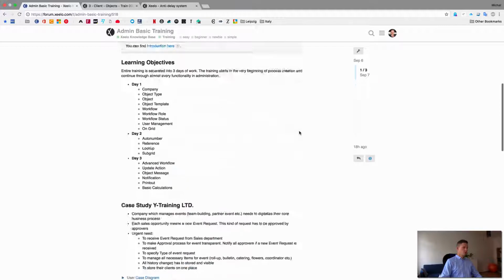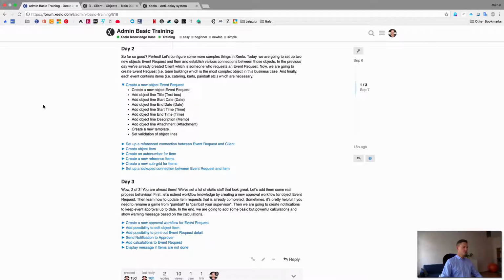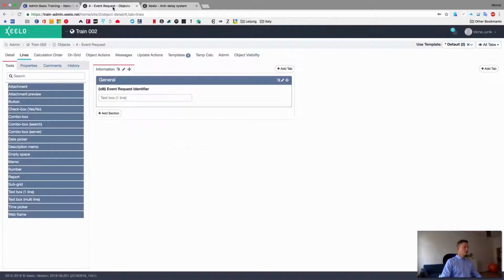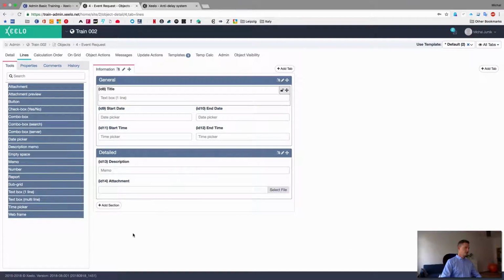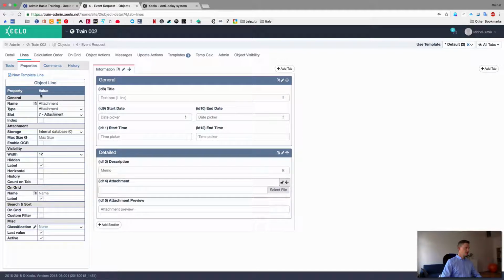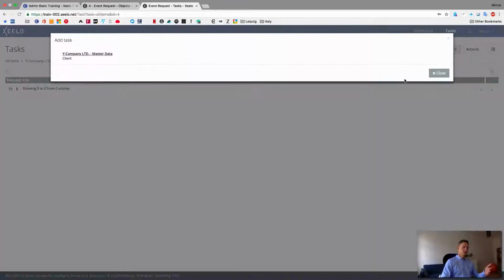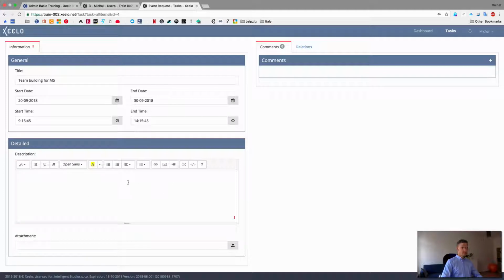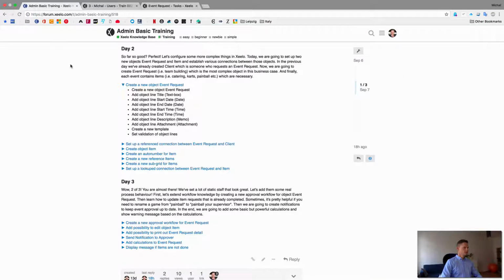Object - Event Request